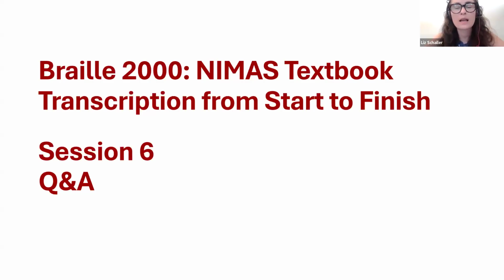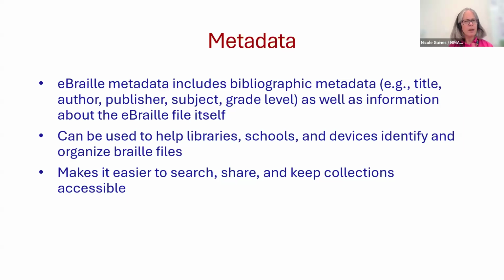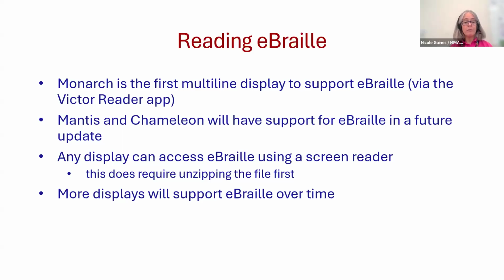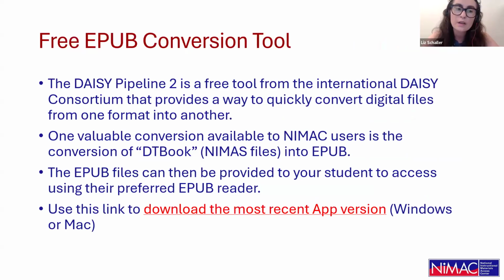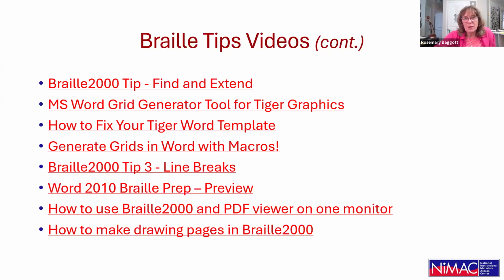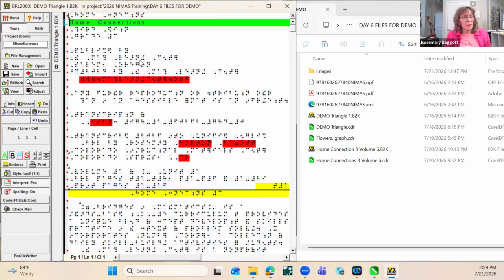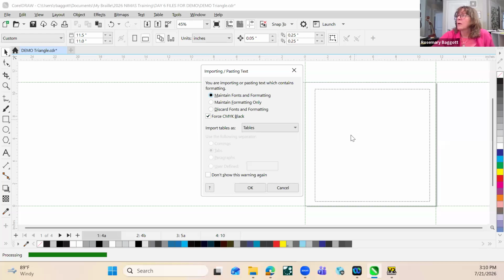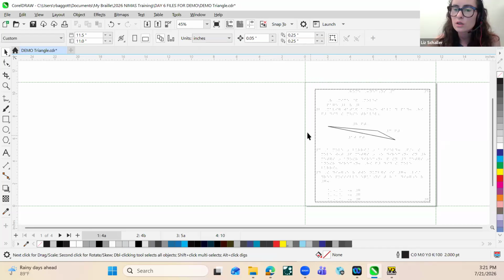Braille 2000: NIMAS Textbook Transcription from Start to Finish, Session 6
The last in a six-part textbook transcription series led by Rosemary Horton Baggott. In this sixth session, we cover eBraille basics and key resources for producing braille and other accessible formats from NIMAS, and Rosemary demonstrates how to format braille pages for tactile graphics in Corel Draw.

Each session includes a section with slides, followed by a demo.

Time stamps:
Informational Presentation
Overview of eBraille file format: 3:15
Producing and reading eBraille: 19:46
Resources: 34:15

Demo: 58:20